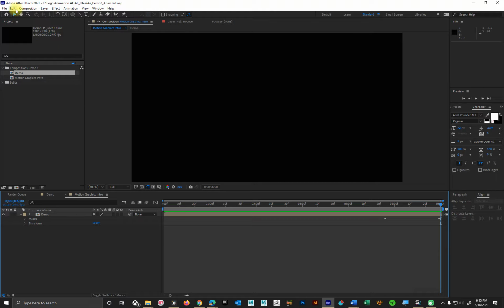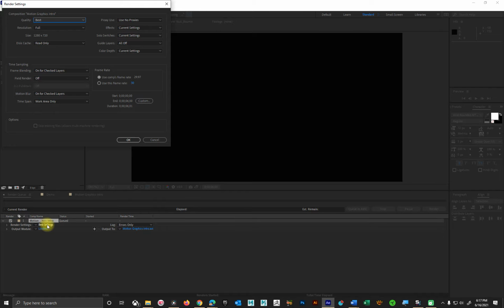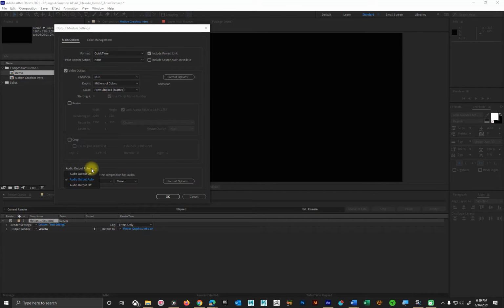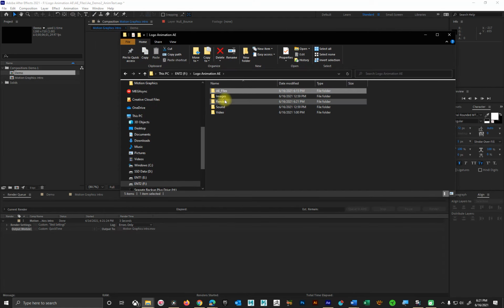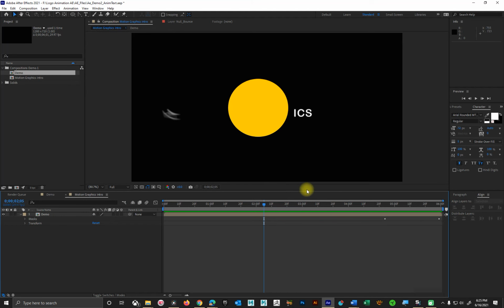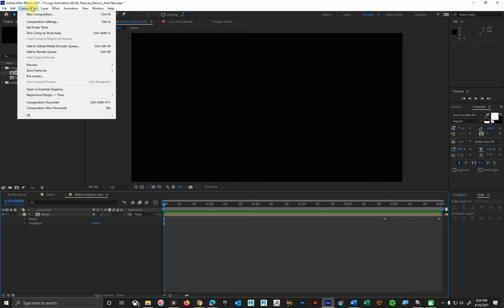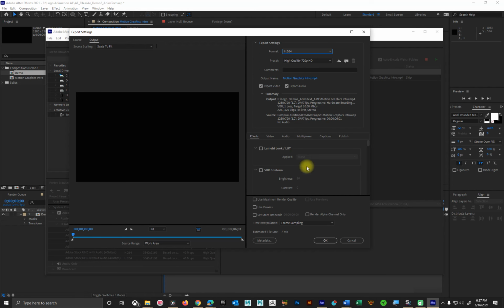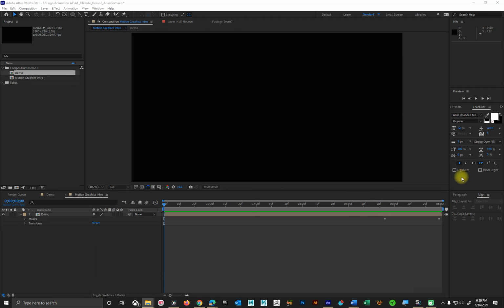10 AE Rendering a Movie AE vs ME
Rendering a movie in After Effect vs Media Encoder. (Spoiler: use media encoder)